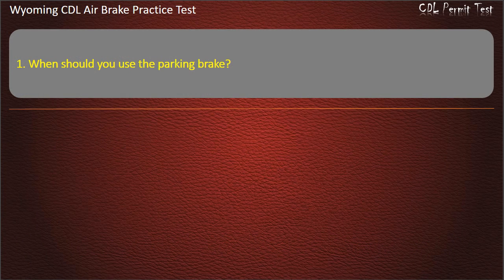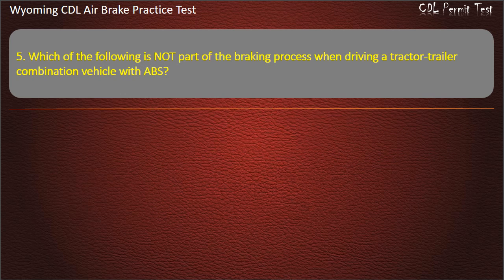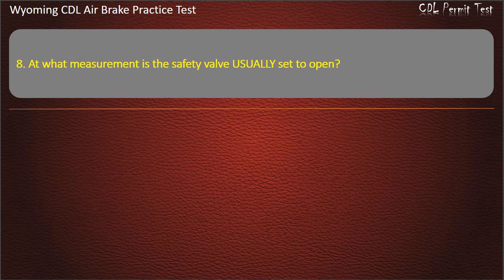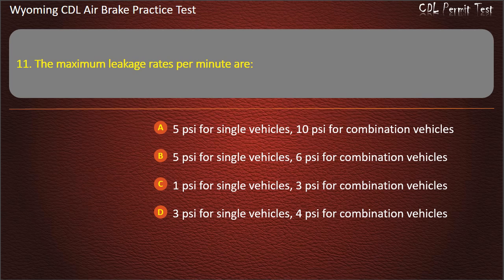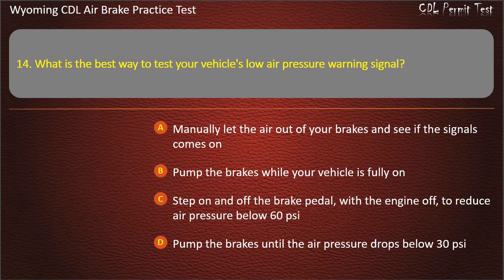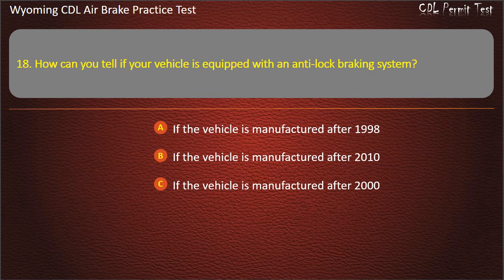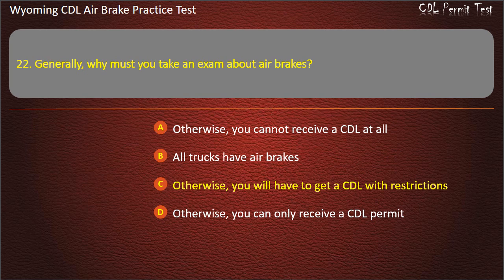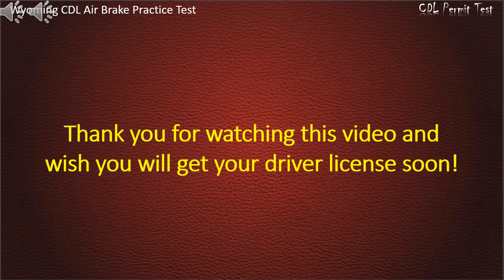Wyoming CDL Air Brake Practice Test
Hope that our practice tests will help you well prepare for the written test. Keep practicing with us, you'll get your license soon ;-)